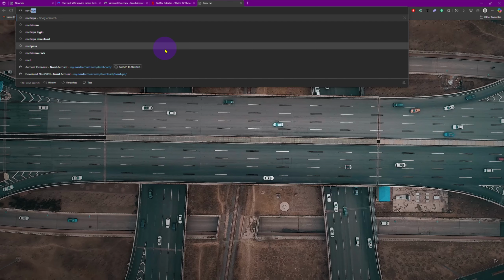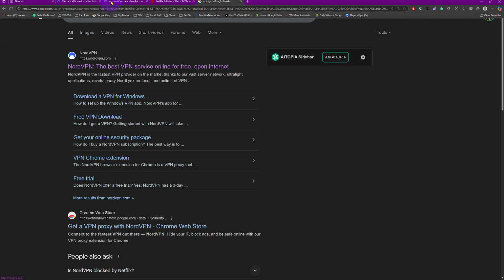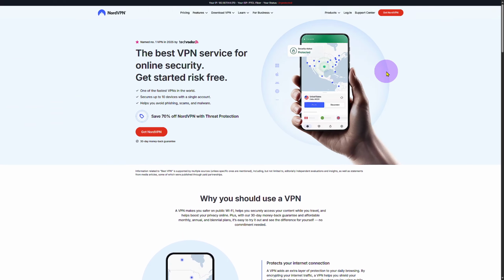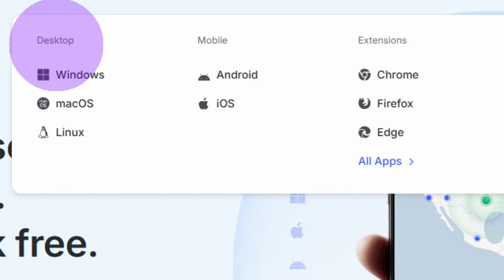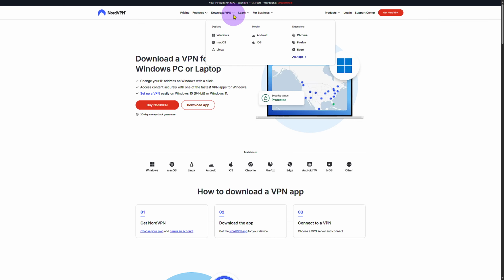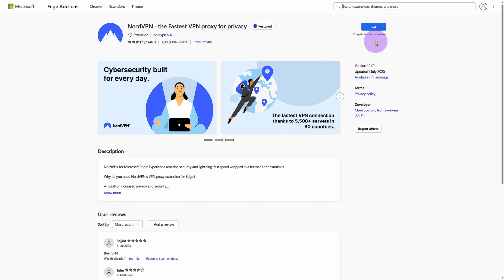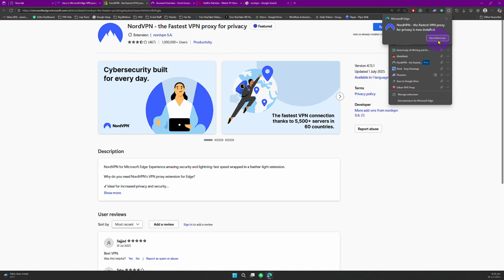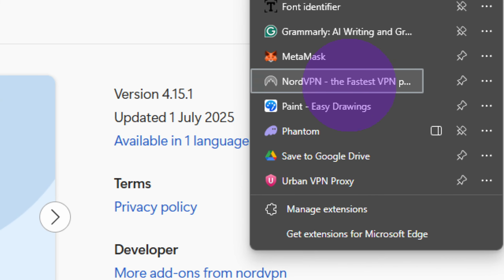How to Use NordVPN on PC | Step-by-Step Setup 2025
How to Use NordVPN on PC | Step-by-Step Setup – In this easy-to-follow tutorial, you'll learn how to use NordVPN on PC to protect your online privacy, unblock restricted websites, and enjoy secure internet access. Whether you're new to VPNs or looking to improve your cybersecurity, this guide walks you through everything from downloading the app to connecting to servers worldwide.

We’ll cover how to:
✅ Download and install NordVPN on your PC
✅ Log in and choose the best server for your needs
✅ Use NordVPN to access blocked websites and apps
✅ Enable advanced features like Kill Switch, Threat Protection, and Split Tunneling

By the end of this video, you’ll have a full understanding of how to use NordVPN on PC to browse safely, stream content, and maintain anonymity online.

This tutorial is perfect for beginners and advanced users who want to unlock the full power of NordVPN on Windows desktops or laptops.